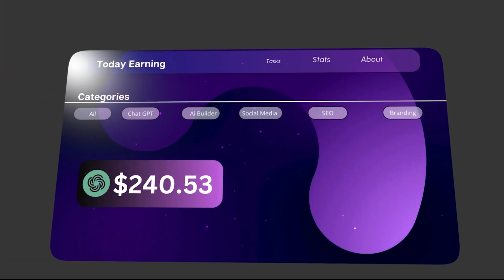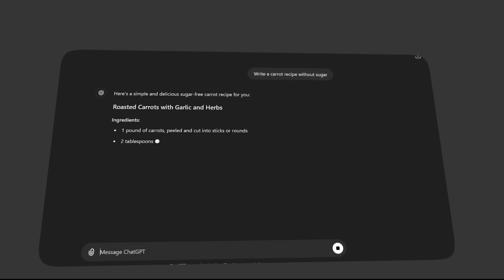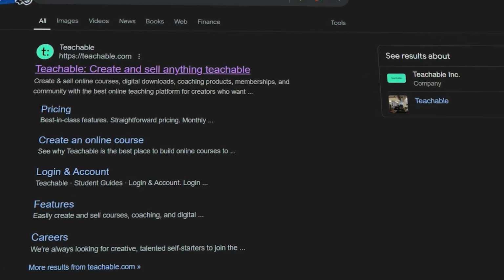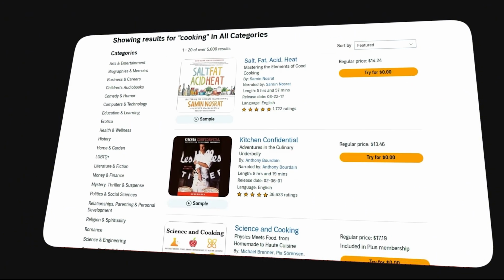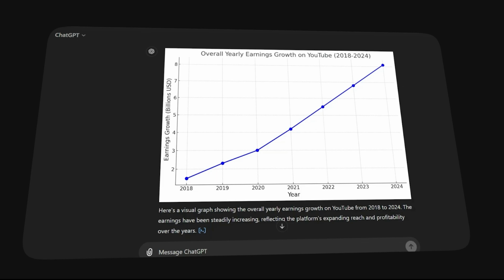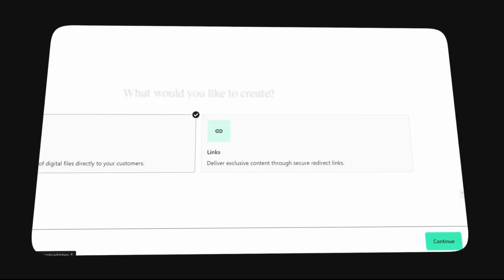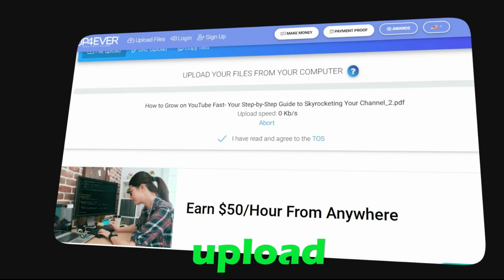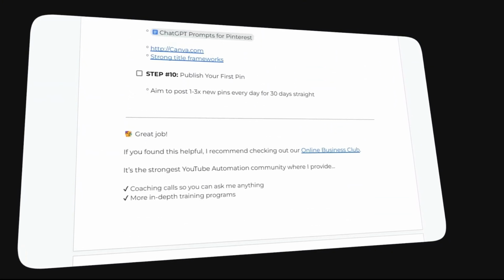Make $240 Fast Using ChatGPT (Step-by-Step Guide)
Unlock the secret to make $240 fast with ChatGPT! In this step-by-step guide, I’ll show you how to transform your life by starting an online business using free resources and tools. Whether you're into network marketing, MLM training, or exploring social media strategies, this video is your ticket to success. I've personally used this method to earn over $500, and now it's your turn to take action!

I'll walk you through creating detailed guides, promoting them on platforms like Teachable, and even using Pinterest for free traffic. This isn't just about making money; it’s about becoming a dynamic professional and embracing the Law of Attraction to create a good time and achieve your dreams.

CHAPTERS:
00:00 - How I Made $240 in Less Than an Hour
00:29 - Step 1: Create a Free ChatGPT Account
01:29 - Step 2: Use This Free Prompt
01:59 - Step 3: Sign Up for a Free Teachable Account
03:58 - Step 4: Make Visual Graphs
04:22 - Step 5: Create a Google Doc
04:58 - Step 6: Launch Your Digital Product
05:22 - Step 7: Get Free Traffic
07:31 - How I Make Money Online Without Showing My Face